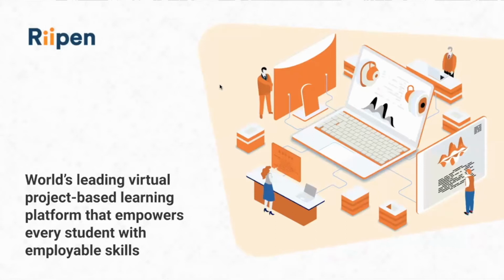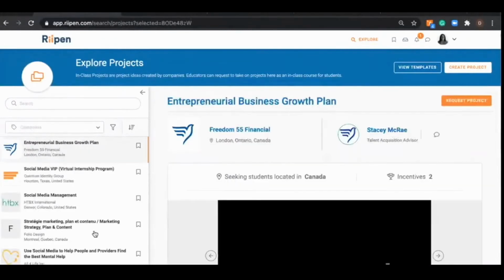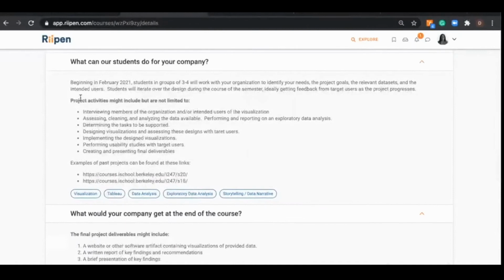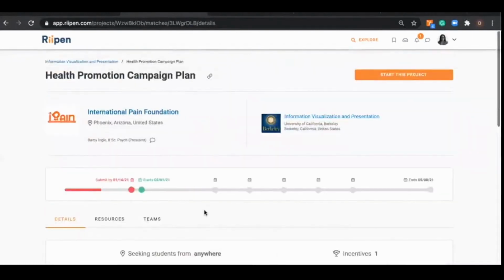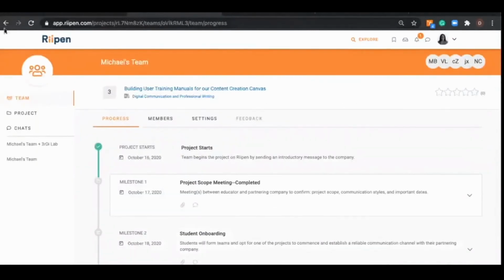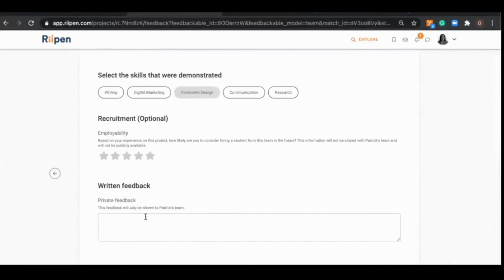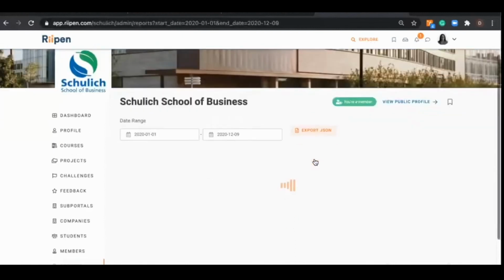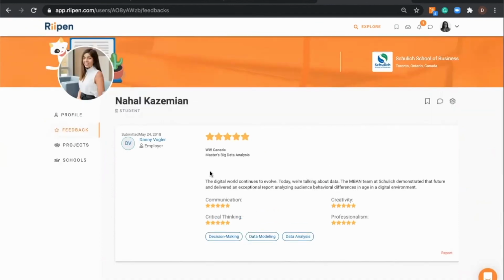Riipen Overview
How our platform works and how you can leverage it to scale work-integrated learning across your campus.